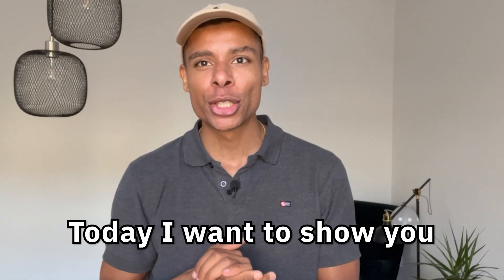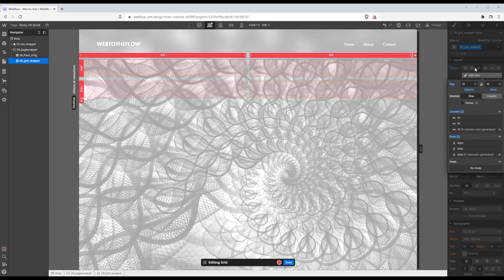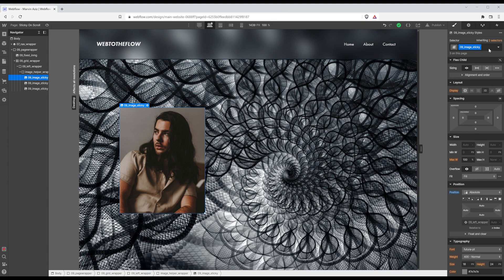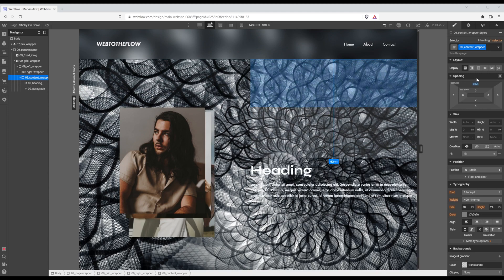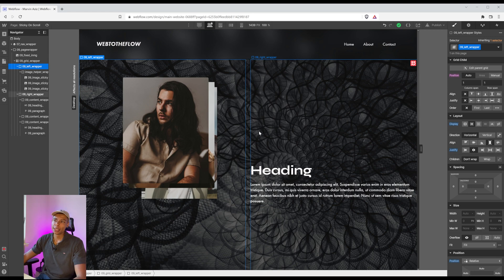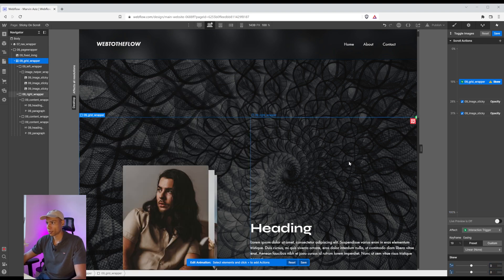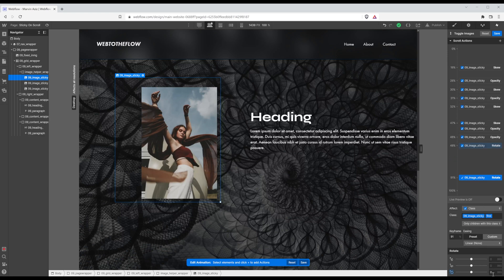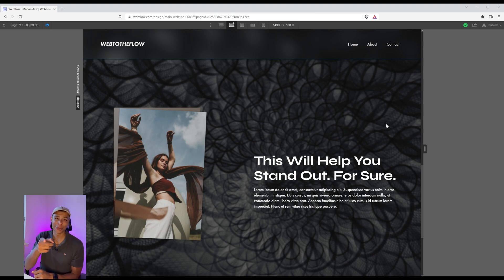Create a Sticky on Scroll Animation in Webflow - Beginner Tutorial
Today we are going to learn How To Create a Sticky on Scroll Animation using Webflow.

Sign up for free to the WebtotheFlow Newsletter in order to receive 10 Clonables for your Webflow projects you can use right away!

You'll be learning about:

👉  Webflow Shortcuts
👉  Sticky Elements
👉  Scroll Animations in Webflow

⏲️  Timestamps
00:00 - Intro
00:22 - Overview
00:48 - Page Structure Setup
10:27 - Build the Scroll Animation
17:39 - Result

All the used Images come from Pexels. All the portraits are by Neo Rioux. I love his work.
So make sure to check him out

Webflow Scroll Trigger Animation and sticky sections.